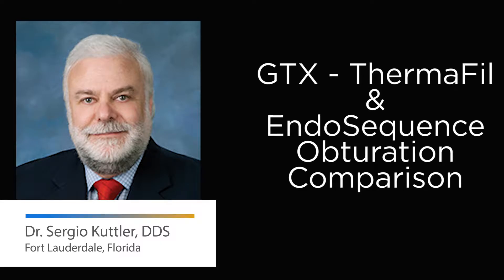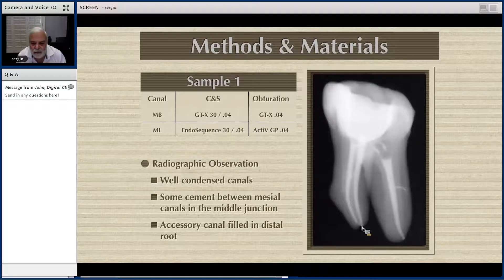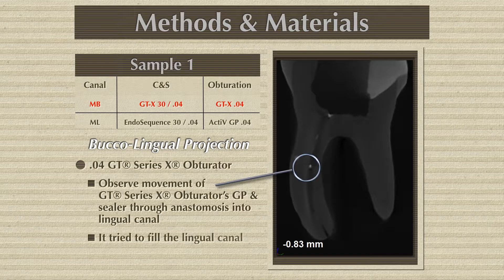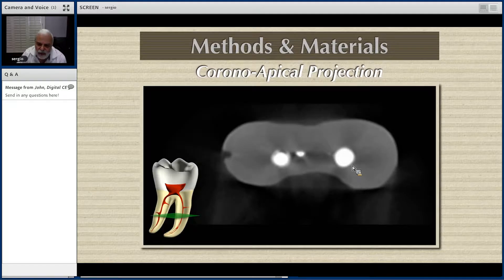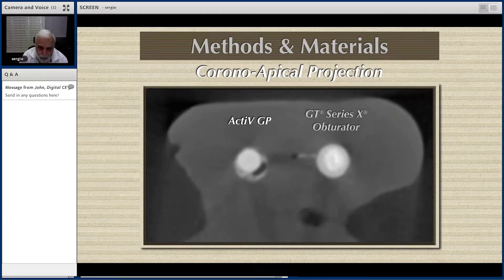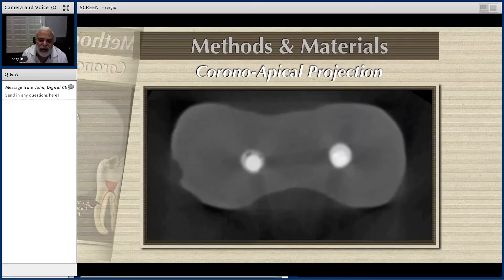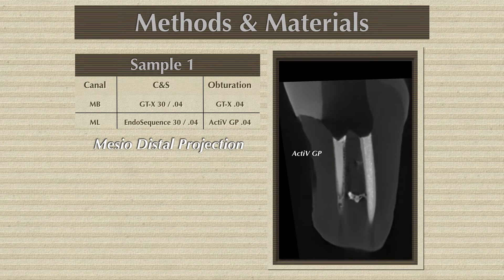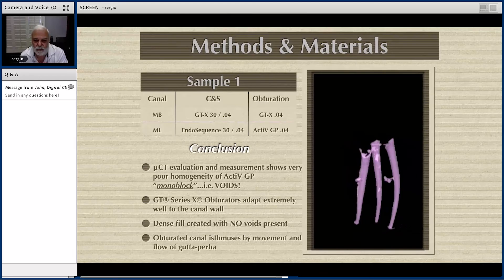GTX Thermilfil and EndoSequence comparison - Dr. Sergio Kuttler | Dentsply Sirona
Dr. Sergio Kuttler compares GTX Thermafil to EndoSequence obturator techniques using tip card instructions and radiograph visuals.